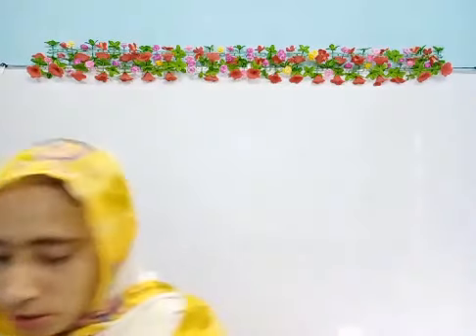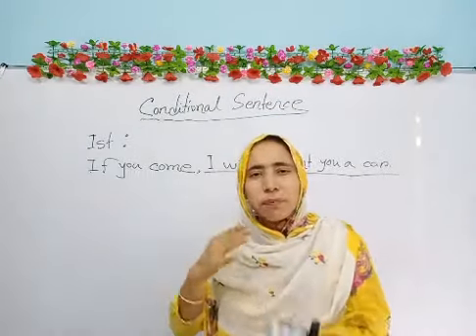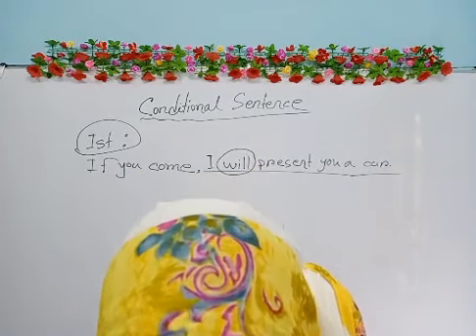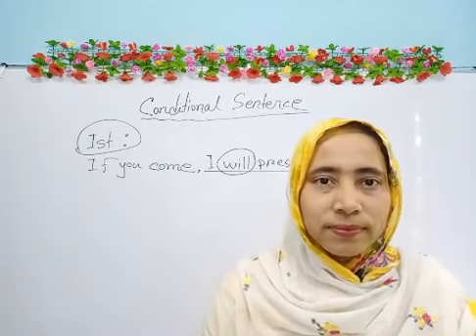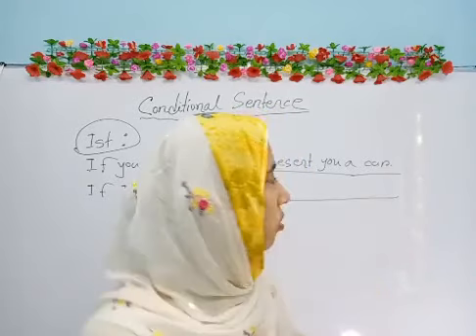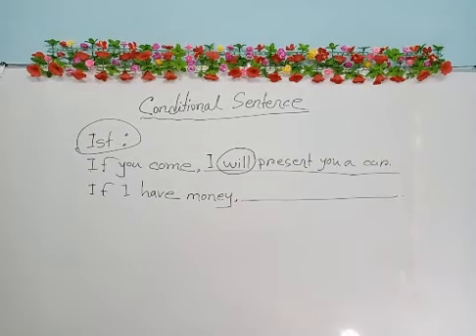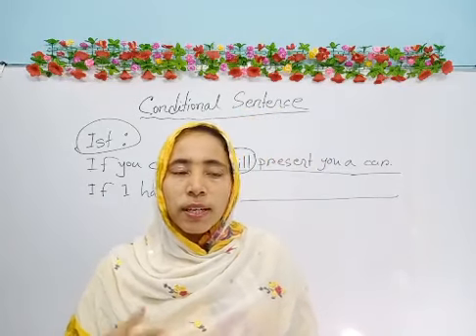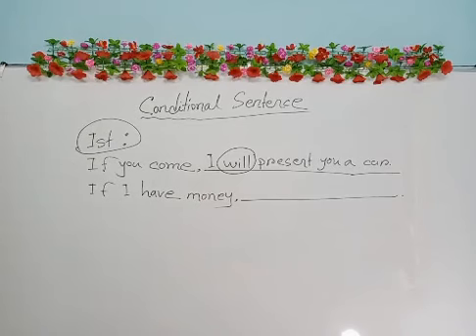Conditional Sentence with instruments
By watching this video, you will be able to know about use of conditional sentence.

Here, you will see a significant example of " If you come, I will go." If you come, I will give you a party.

what is completing sentence?
what is completing in English grammar?
what is example of a completing sentence?

In this lesson, Rafia tells your about a wonderful sentence where you can use different types of sentences from your creativity.

A lot of people get confused while farming such sentences because the verbs take different forms depending on type of conditional sentence you use.

This video is suitable for the students of ssc, hsc,admission test,bsnk job,bsc,bcs and every job.

When we speak about past actions, we use 'used to 'and 'would 'all times, they are used interchangeably. In this lesson, you are going to learn the usage of 'used to' with reference to the past.

English grammar lesson in completing sentence
This video is about an English grammar lesson in completing sentence for Students
HSC,  SSC,

English with Rafia Ma'am is a self -explanatory channel to learn effective & most important grammatical Rules and to get desired result in HSC examination. All the topics of HSC English have been tried to cover with proper explanation and examples.

I have been working on this for last one year. I have tried to not only upload just a traditional video lesson but also provide the HSC students a pathway to reach their destination. And I think English with Rafia Ma'am must be helpful to the HSC examinees as well as to the teachers.

This video has been made with proper practices. After all, one may find error, and if there is any error, hope you all will forgive me.

I must consider my labour as a reward if the students find the video helpful and useful.

Grammar can be learn with simple techniques by watching these free online spoken English videos.
Rafia ma'am explains you simple ways to learn spoken English without much focusing on details grammar. This video will explain you "how to use make a sentence in English and how to learn sentence formation in English language ".These Spokane English techniques will help you to attend Interviews, and manag with your office daily routine. These English conversation videos and online free -Spokane English videos will help you improve your basic communication skills.

Some videos will explain you advance English language classes like "Advance Spokane English classes, English Training videos, learn English online, English tutorials for beginners, English vocabulary for daily use, spoken English lesson, how to speak fluent English, Basic English grammar lesson, and you can find many other useful spoken English language videos in this Easy English with Rafia ma'am channel.